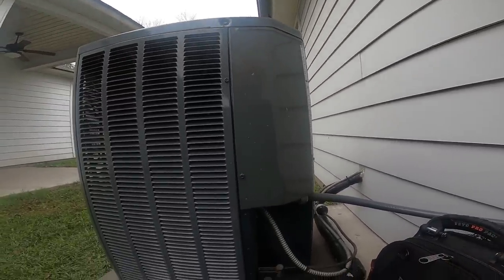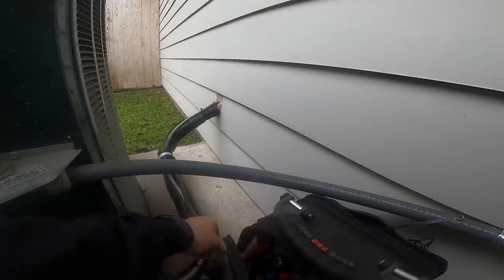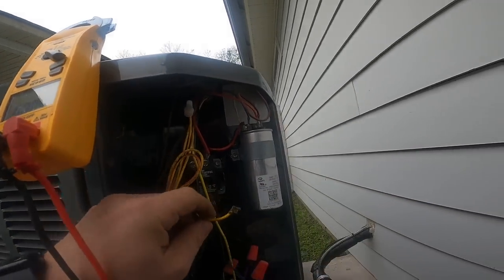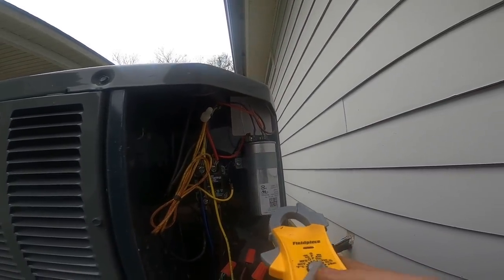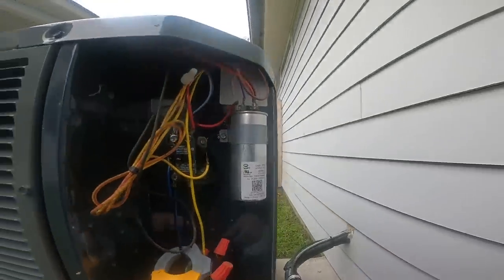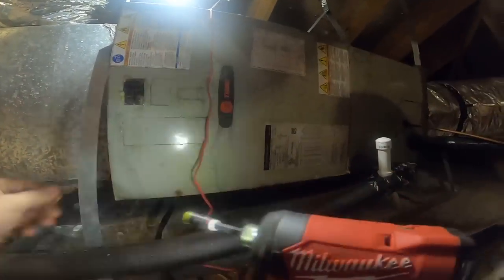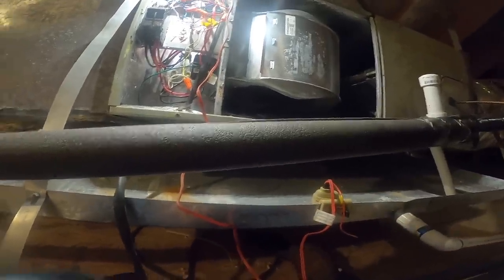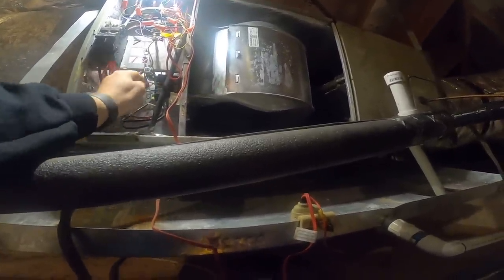Check Up on a TRANE System